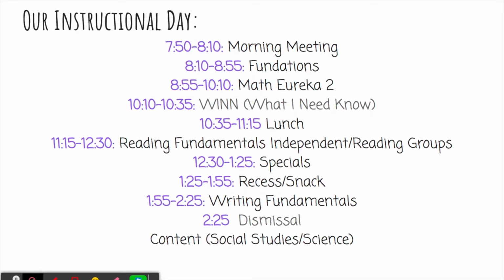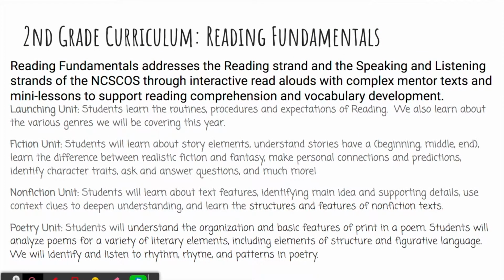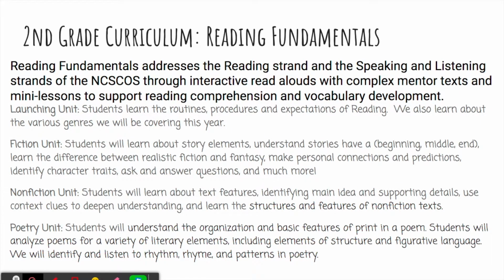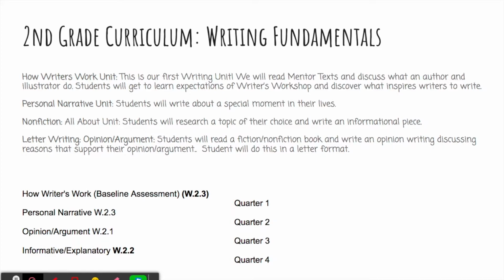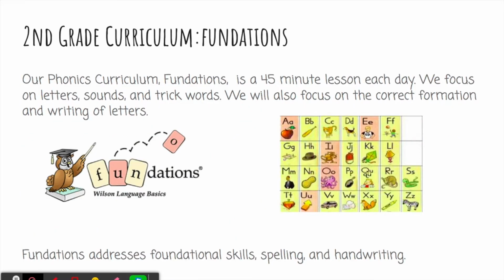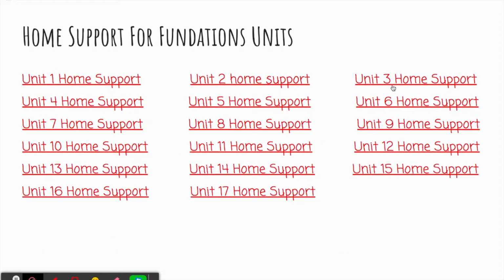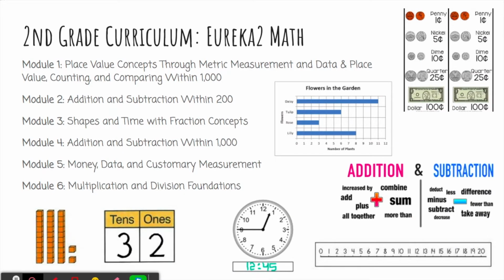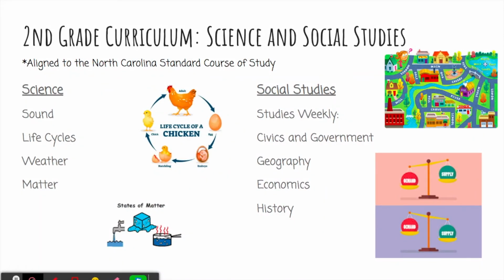Curriculum Night Recap Video